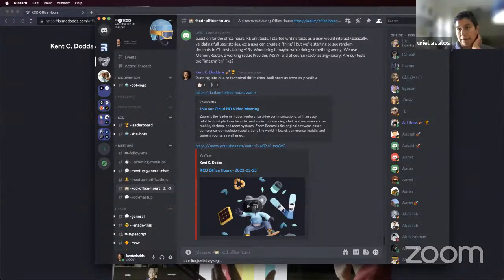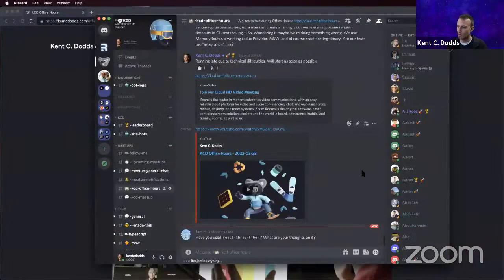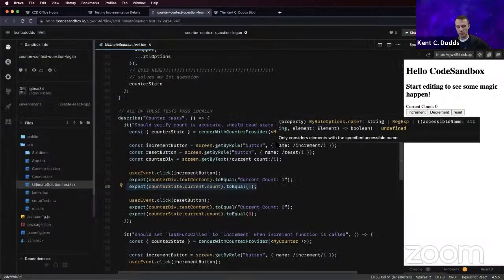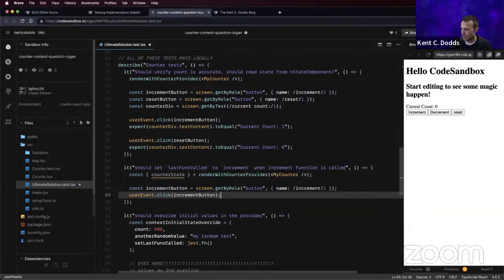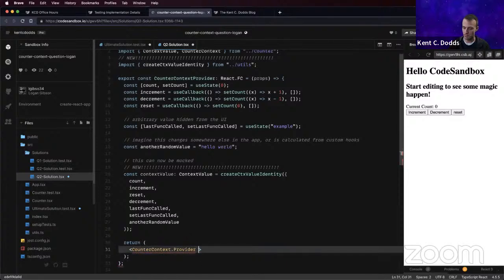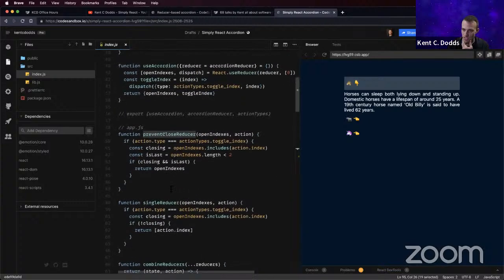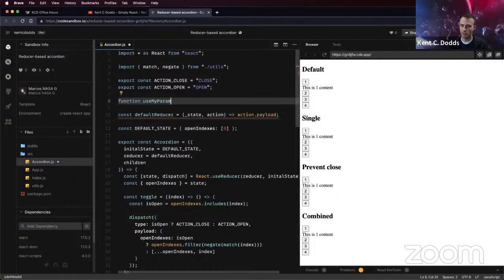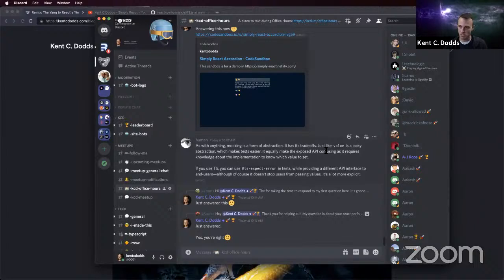KCD Office Hours - 2022-03-25